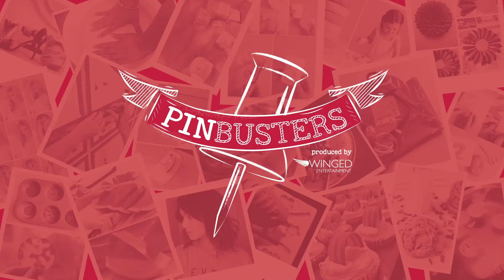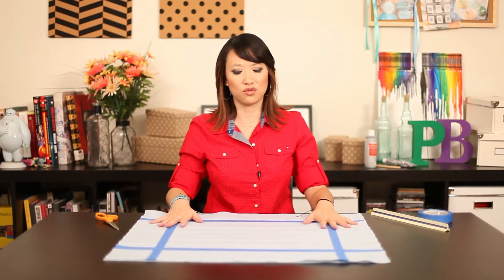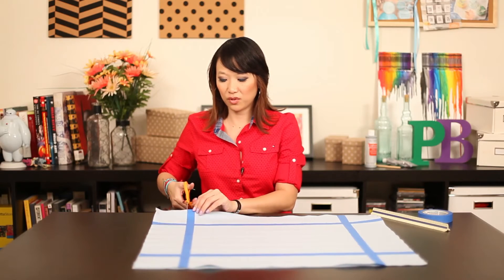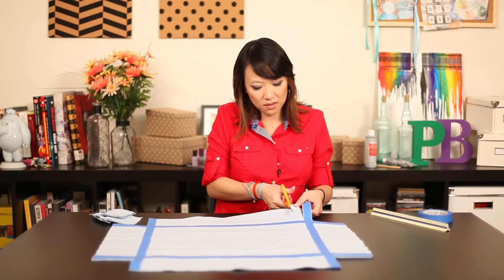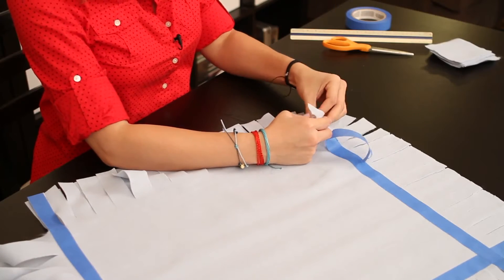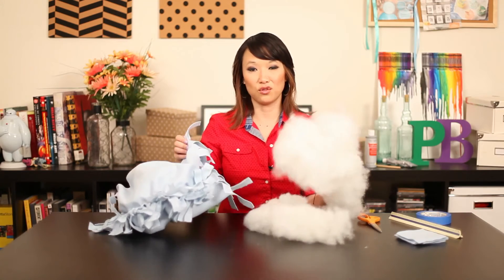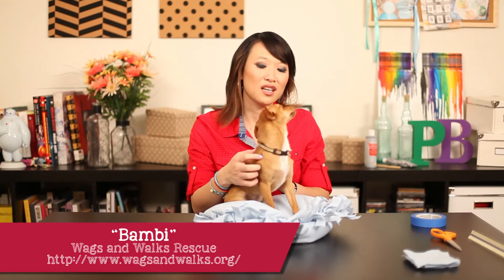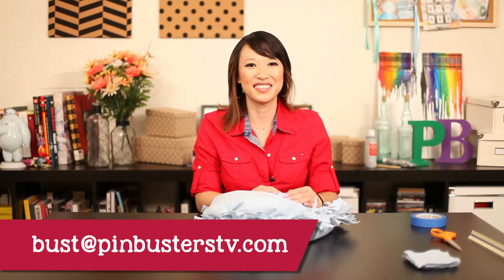How To Make A Dog Bed With No Sewing // NO SEW DOG BED!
This is from our Pinbusters Pet Series! This pin says we can make a cute Dog Pillow with no sewing… It can be a CAT bed too! Check it out!

Materials
• Two pieces of fleece that are exactly the same size — I used two 1/2-yard pieces
• One bag of pillow stuffing
• Scissors
• Ruler
• Tape to mark the fleece (Optional)— I used painter’s tape

• We used tape as guides for cutting which made it a lot easier
• Make sure your double knots are tight and you don’t leave too much room so that the stuffing stays inside
• Cut the strips as even as you can and don’t make them too small as they make break when you’re tying them
• Stuff the bed enough but don’t over stuff it, make sure it is comfortable for your pet